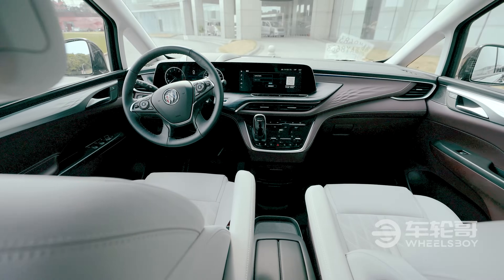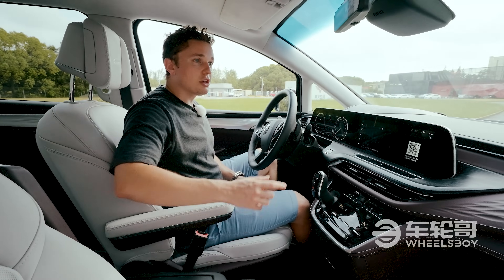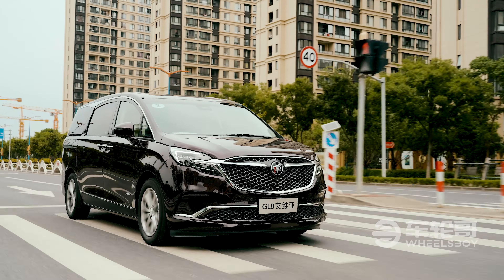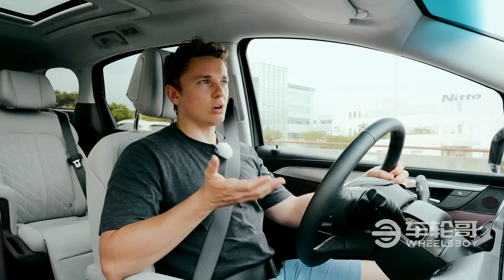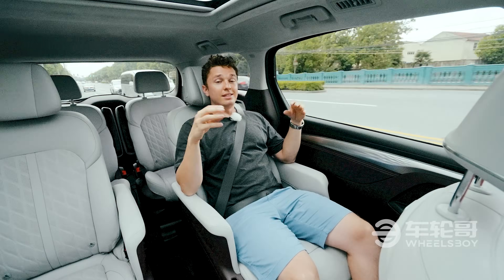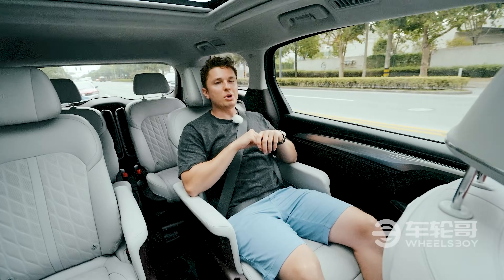The GL8 Is The Most Expensive Buick You Can Get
Most people have heard that Buick sells more cars in China than any other other country, including the United States. But did you know they also sold a nearly $100,000 luxury MPV?